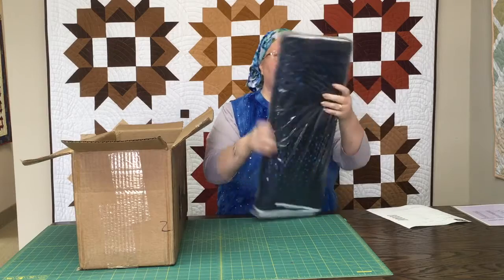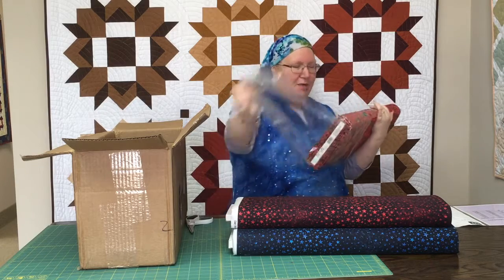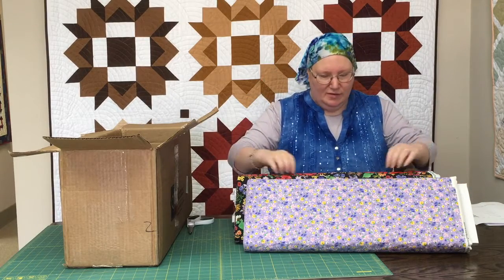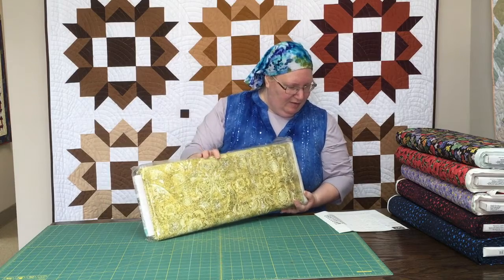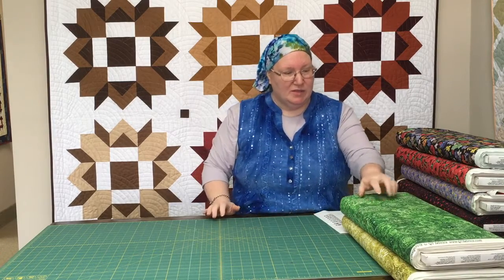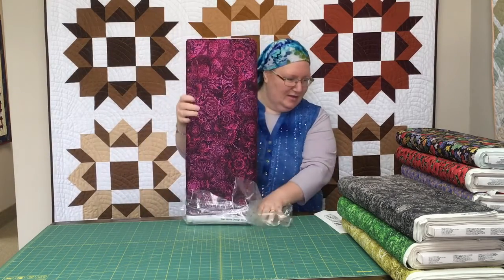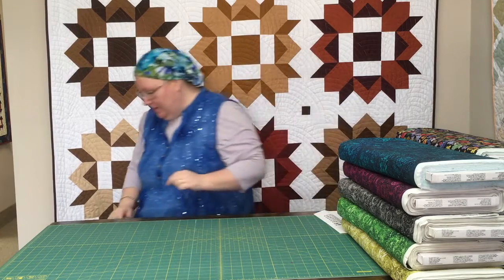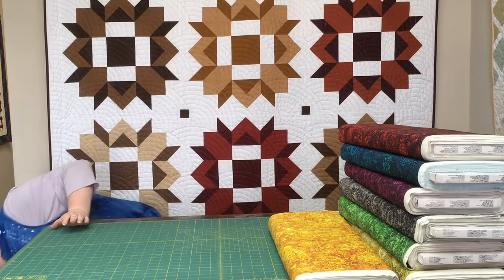Newest Bohemian Rhapsody and More Unboxing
We are unboxing our next group of fabrics... MORE Bohemian Rhapsody by QT Fabrics, some patriotic fabrics and as always the blooming of flowers! Get some for your next project today!

We'd appreciate it very much if you would give us a thumbs up, (like) our videos and subscribe to our channel, like and/or follow us on social media or give us a shout out below: